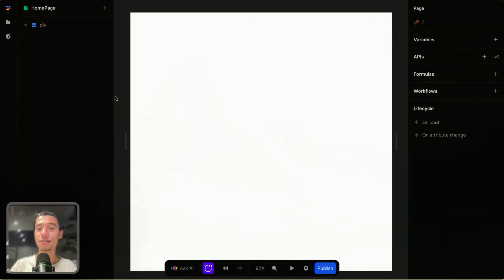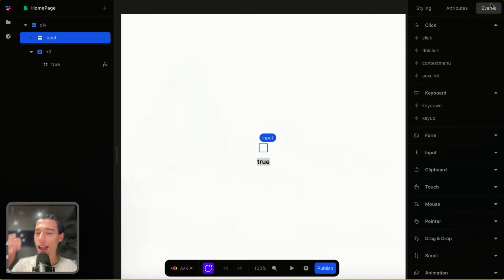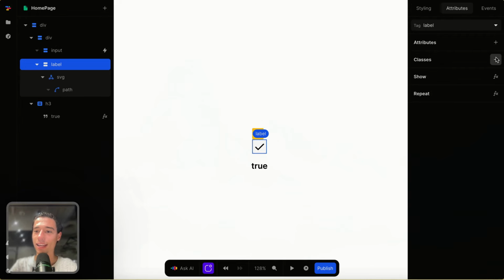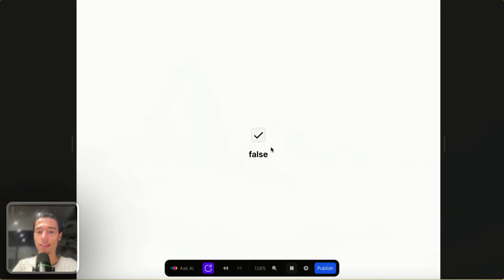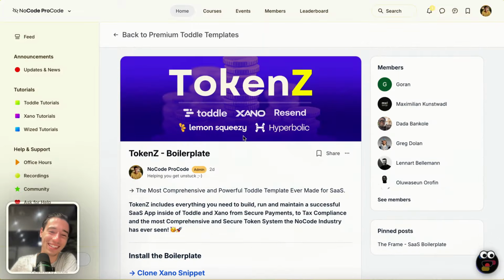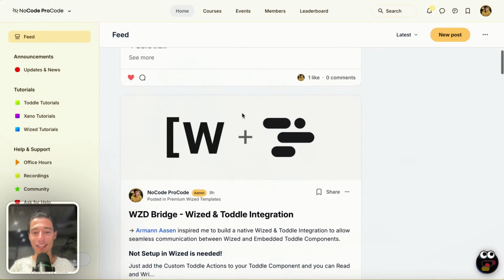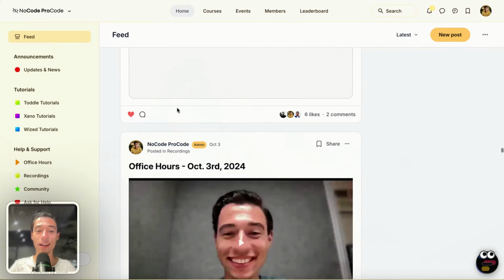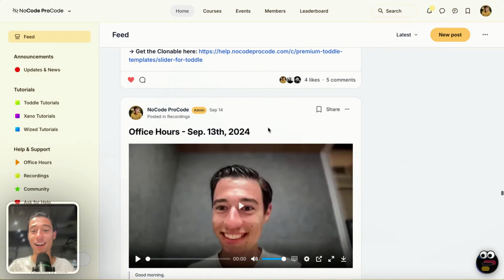Dynamic & Custom Checkboxes in Nordcraft [Toddle]!